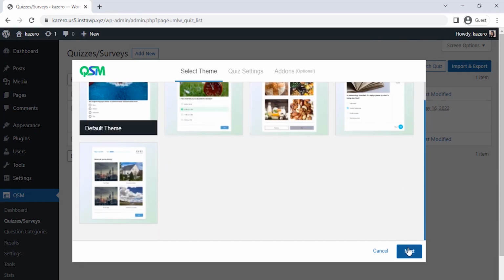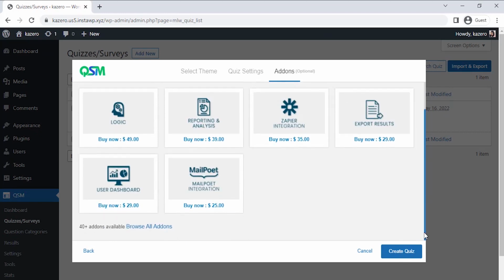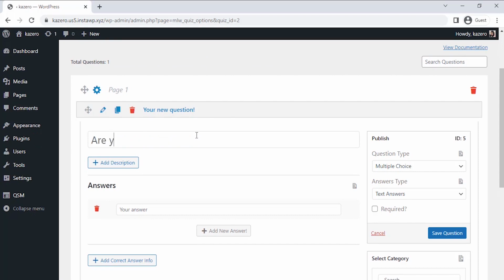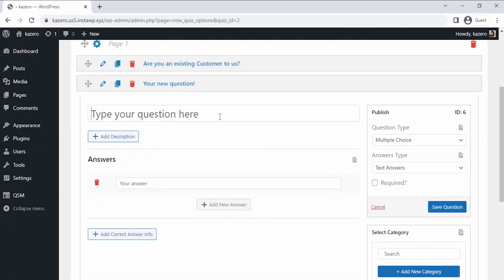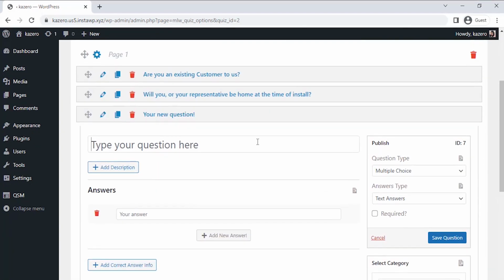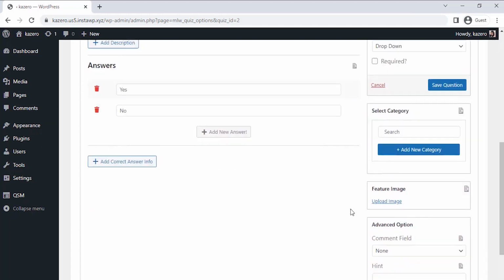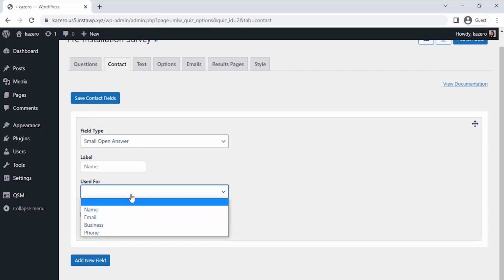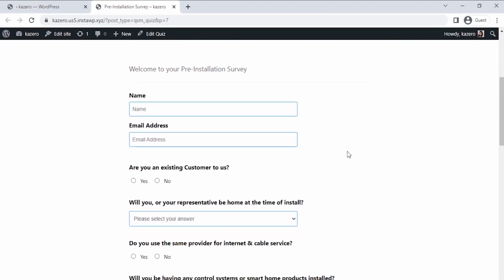Easy Steps To Completely Revamp Your Pre-installations Online Survey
Hello folks,

In today's tutorial, we are going to learn "How To Create Pre-installation Online Survey"  easy steps

Timestamps:
00:00 Introduction
01:00 Create Quiz
04:55 Setup contact fields
05:41 Preview Online Survey

That's it!
Now, you've learned an easy way to create an online survey. Create a stunning survey on your WordPress website.

The free tool used to make a website in this process is Insta WP.